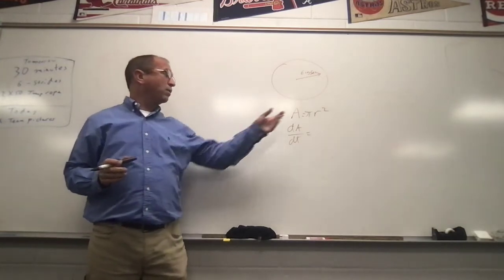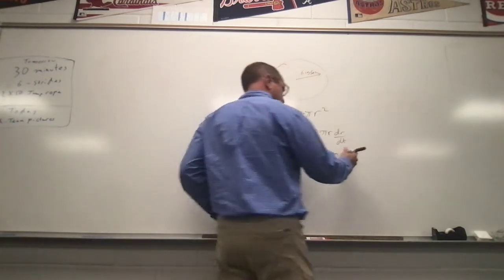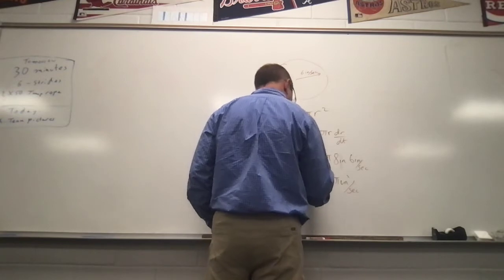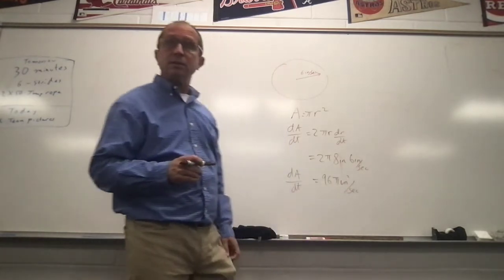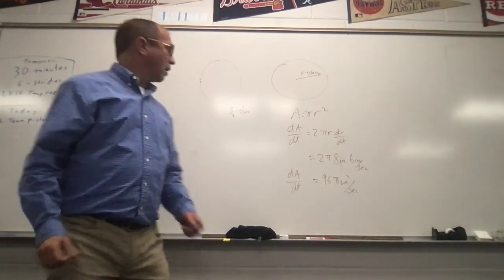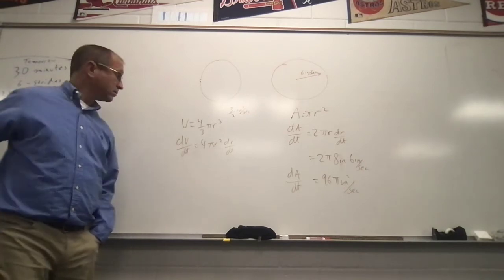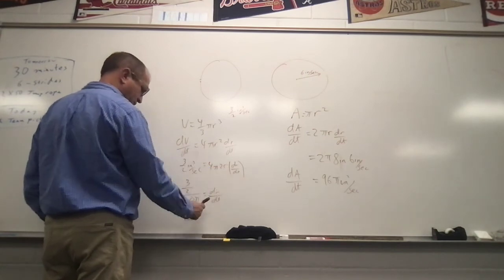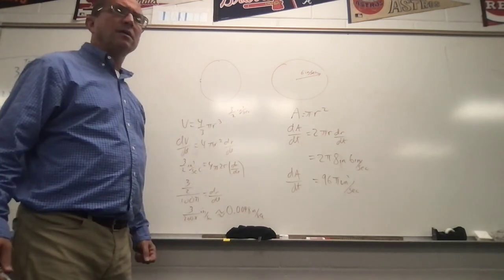related rate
related rate rock in pond and blowing up a balloon